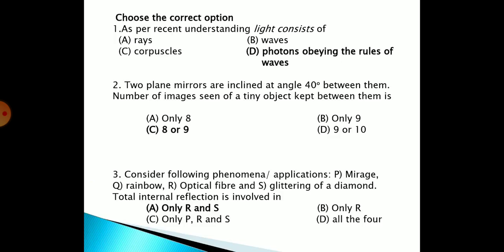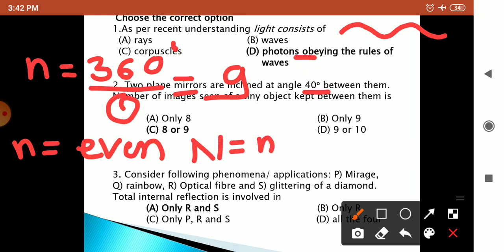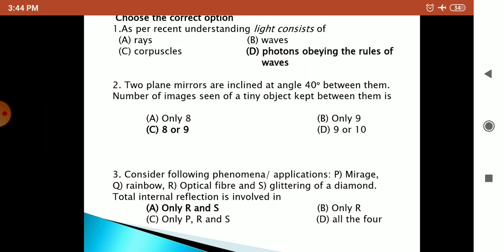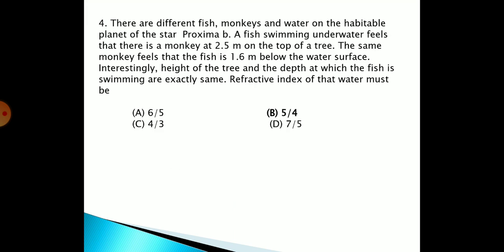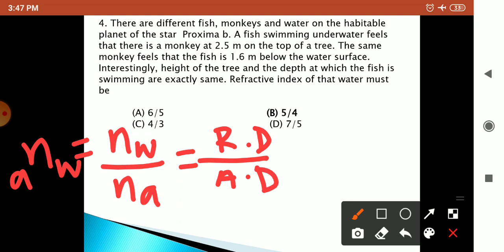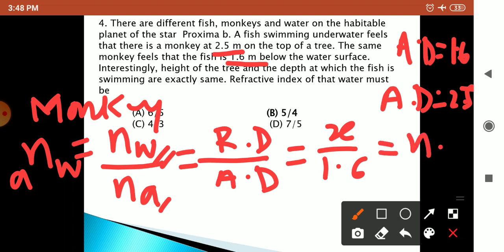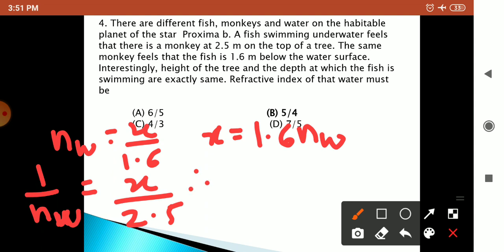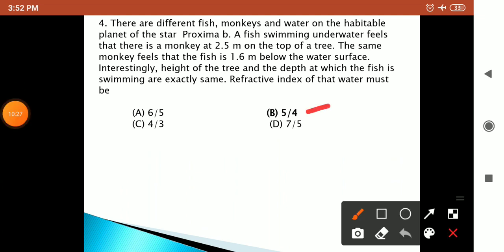Optics- Multiple choice questions part1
Maharashtra Board new syllabus 11th science Chapter 9 Optics Multiple choice question part 1